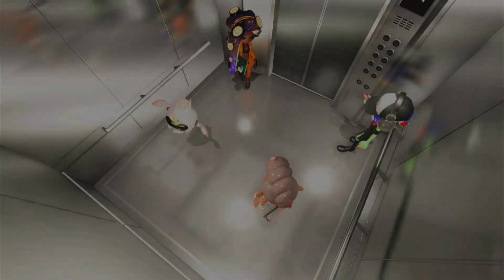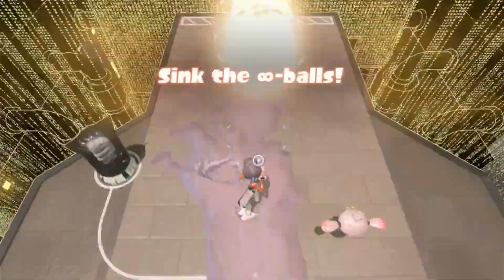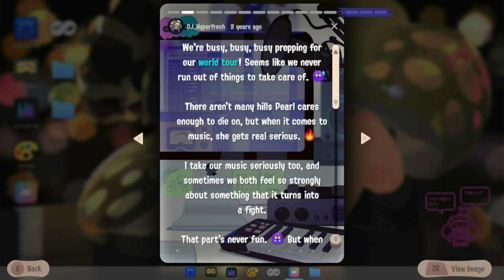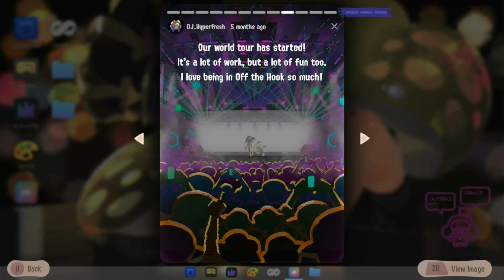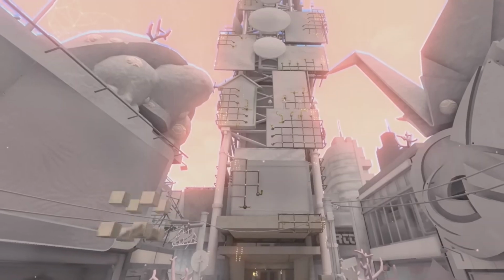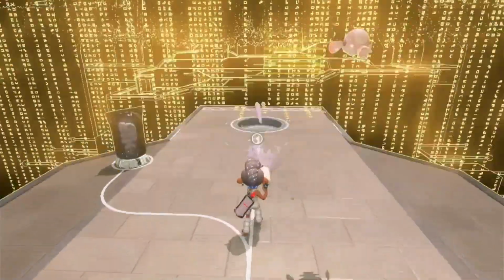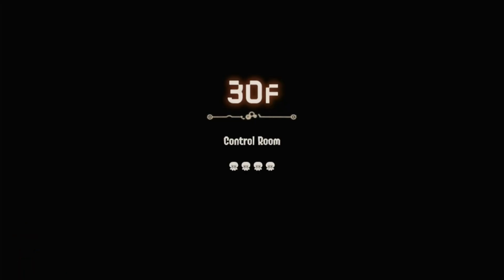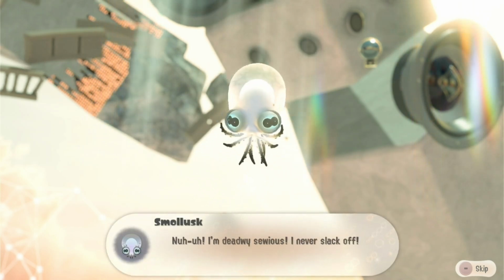Side Order was...A Review with Spoilers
Im back with another Splatoon video! (Sorry Skylanders fans, love you guys!) Today im reviewing the Side Order DLC and cracking jokes along the way.

Splatoon 3 is a third-person shooter video game developed and published by Nintendo for the Nintendo Switch. It is the third game in the Splatoon series following Splatoon 2.